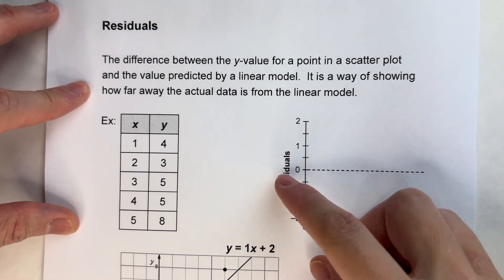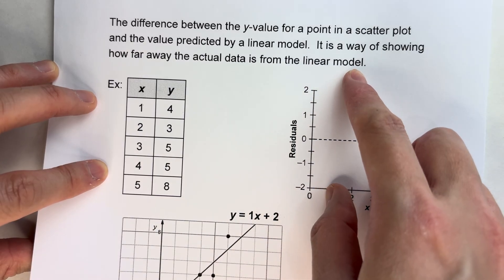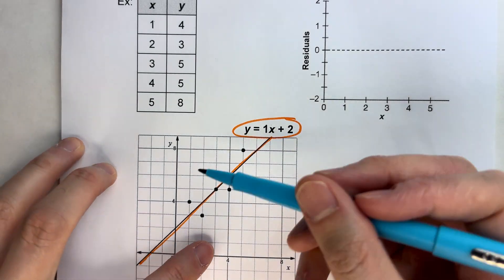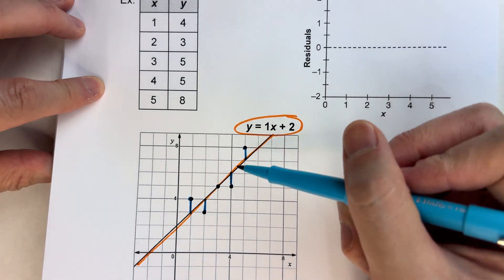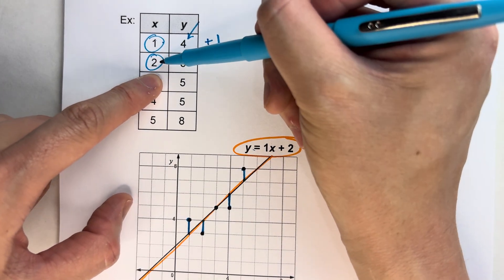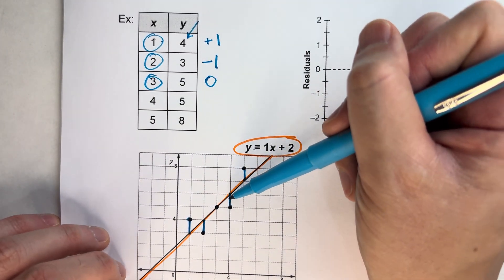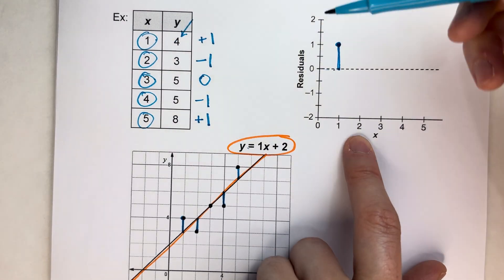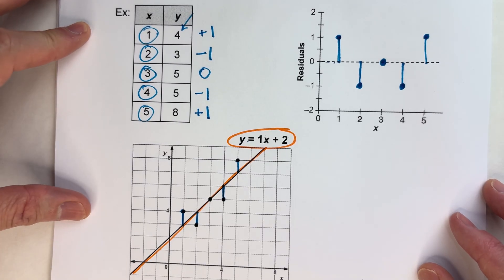Calculating Residuals of a Scatter Plot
Working with scatter plot residuals doesn't have to be confusing!  In this video, I show you what residuals are, two ways to calculate them, and how to make a residual plot.